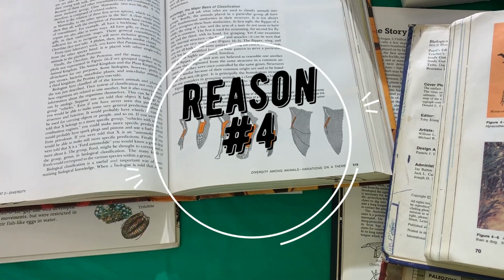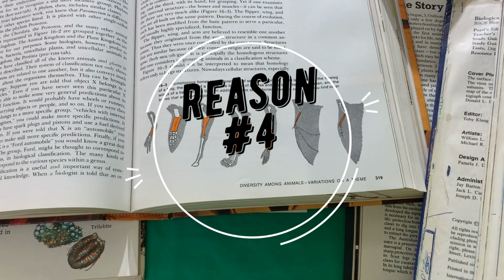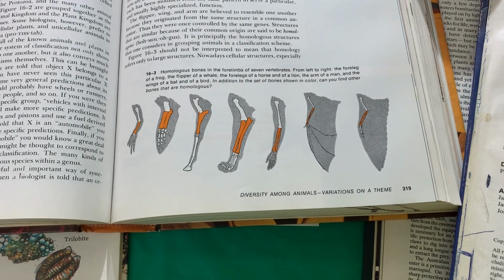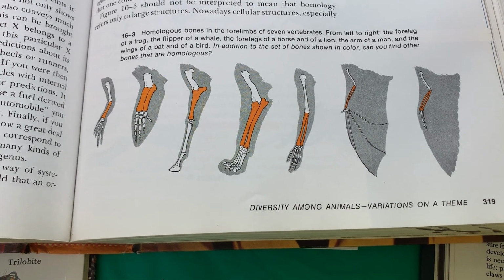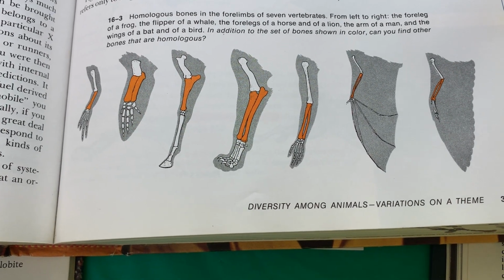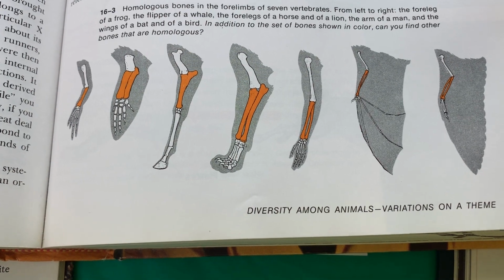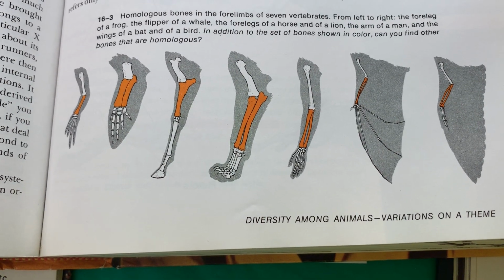10 Reasons why evolution fails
if evolution is change over time than where is evolution?
This is a link to the "Life of matt jackson" the guy that looks for megalodon tooth